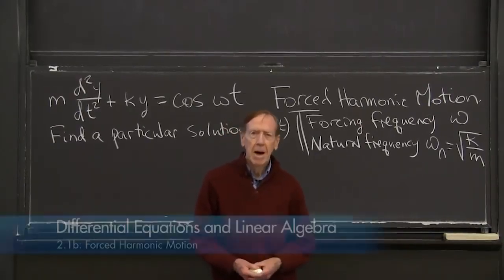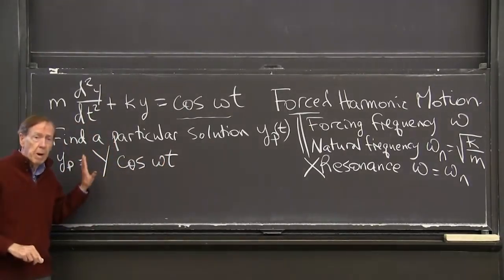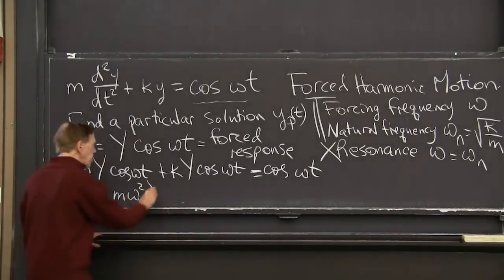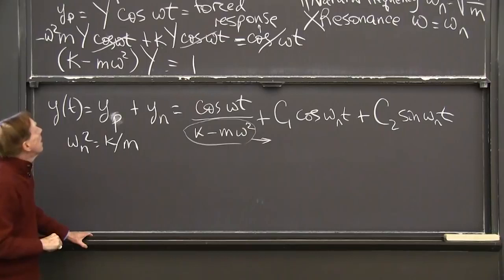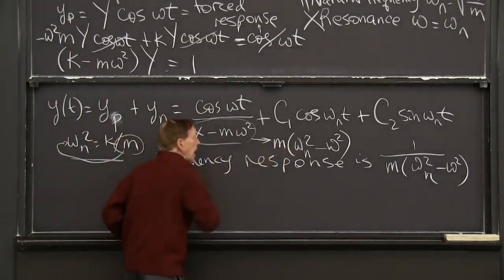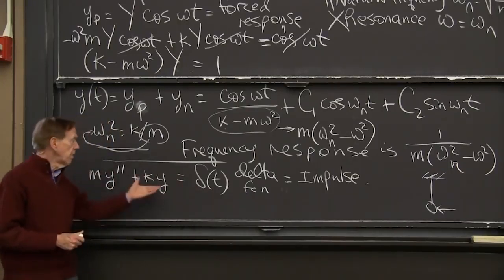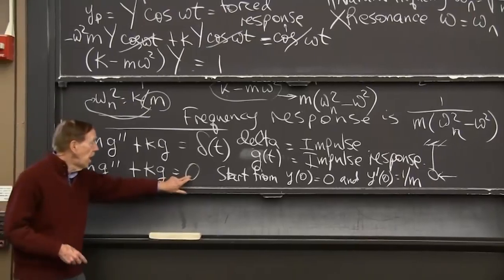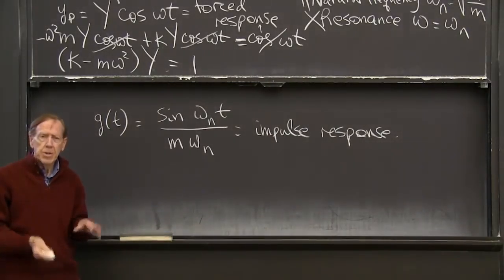14 Forced Harmonic Motion